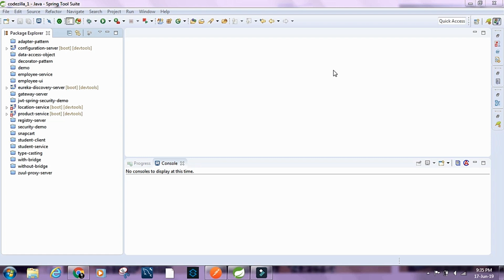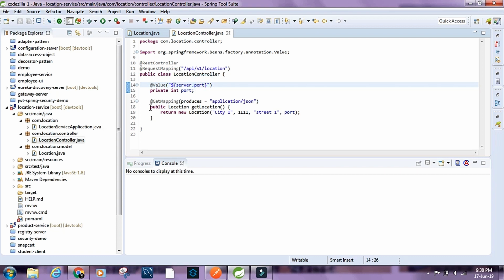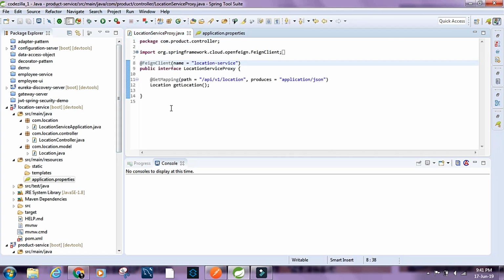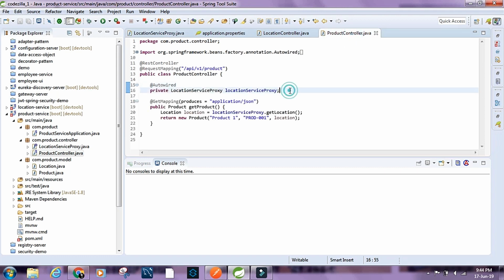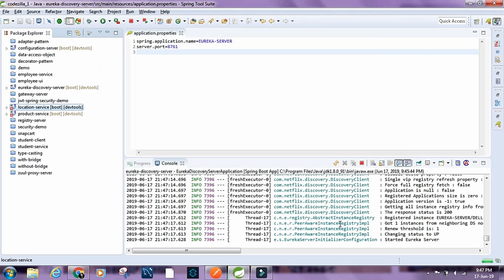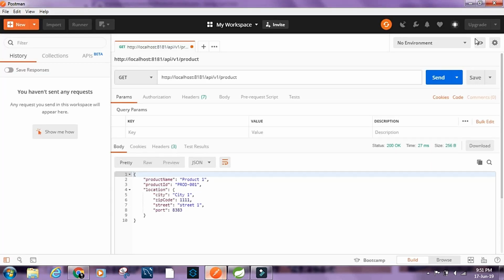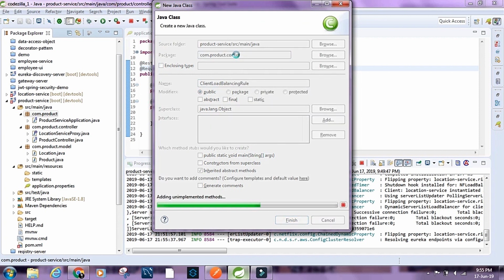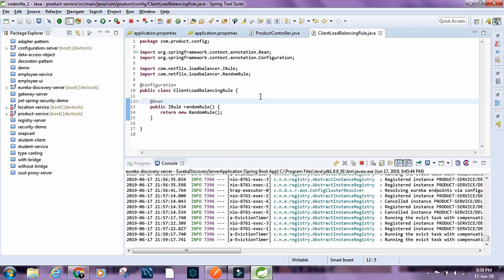Feign client : how to use feign for inter-service communication | spring | microservice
In a microservice ecosystem, we would often need to internally call one or more microservice/s from a particular service. Spring cloud feign makes this easy by providing a declarative approach to make such calls. Instead of providing a concrete implementation, we can just declare certain methods in an interface and spring would look up the concerned service/s and provide an implementation at runtime for such abstract methods. Feign internally uses Ribbon client side load balancer. In this video I demonstrate how we can use feign to make a call to a microservice from another microservice and also how we can customize the client side load balancing rule.

Looking to master algorithms to crack a coding interview? Check this out: